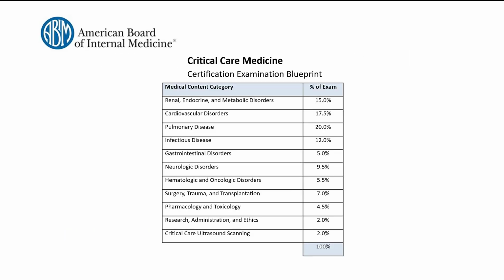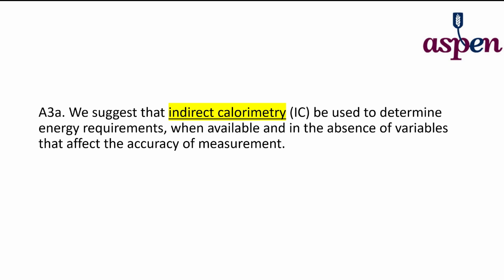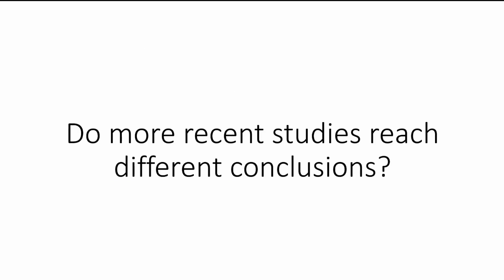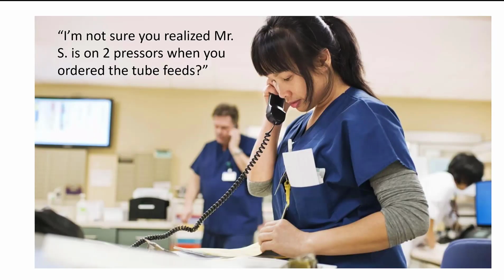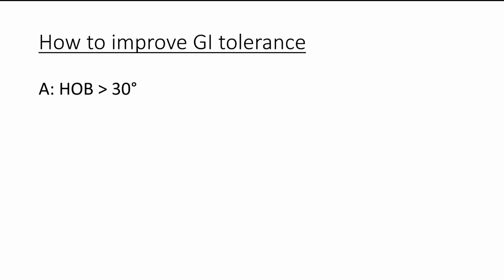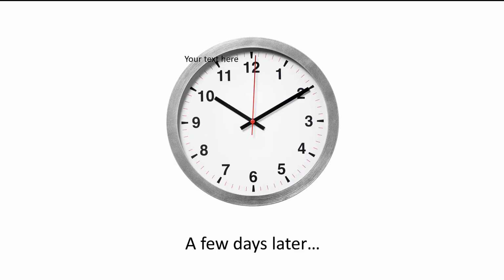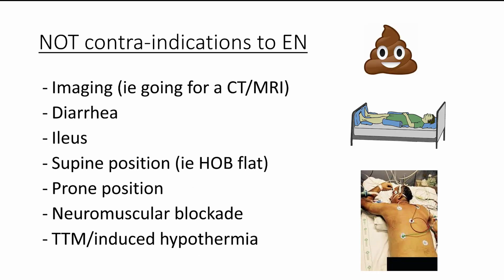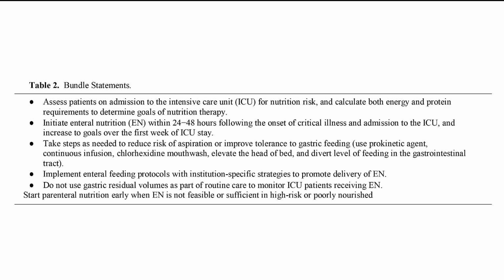Critical Care Medicine Nutrition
Mariane Charron, MD
Intensivist, Cooper University Health Care
Cooper Critical Care Medicine Fellowship